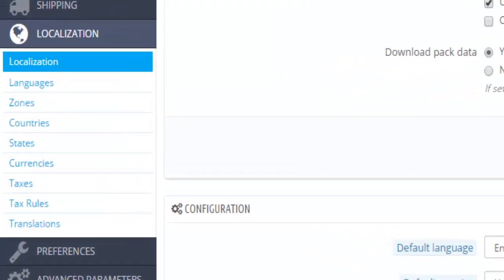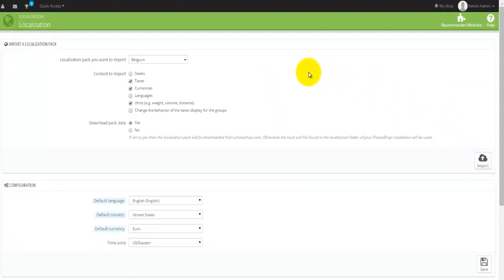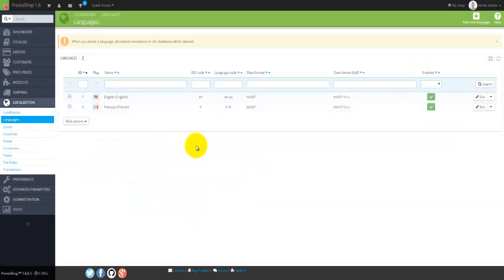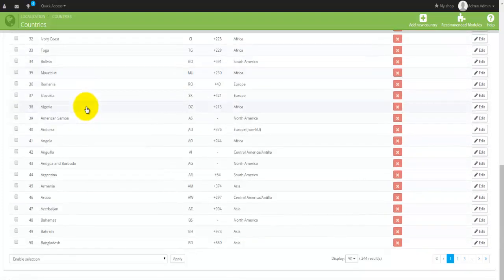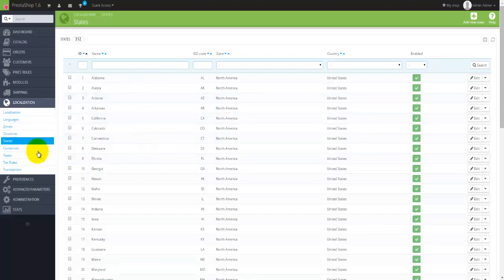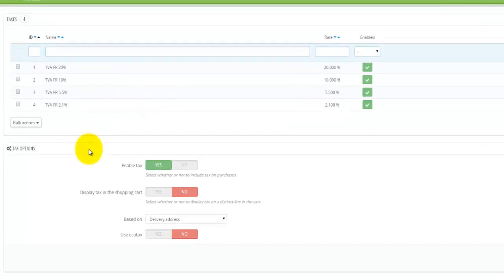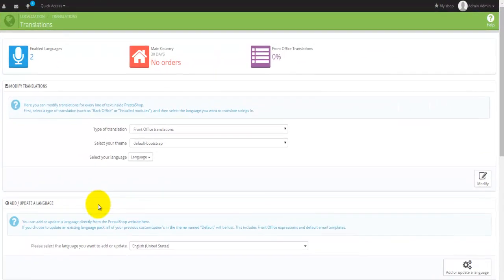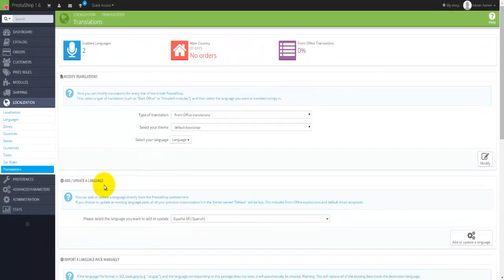Localization menu - Prestashop from scratch Course & tutorial #12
We learn to manage the Localization from our website Prestashop... we handle the languages, the zones, countries, states, currencies, taxes, tax rules,... and more!